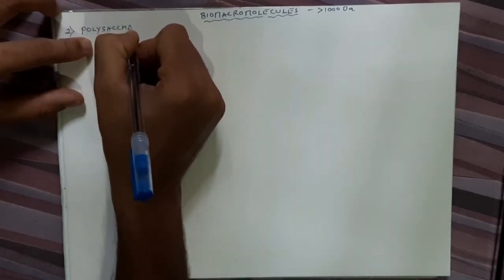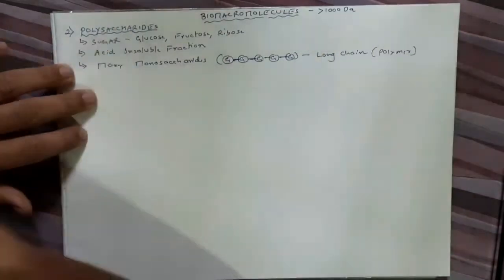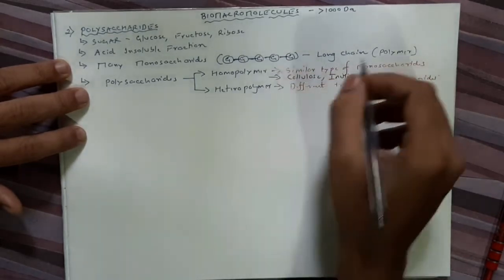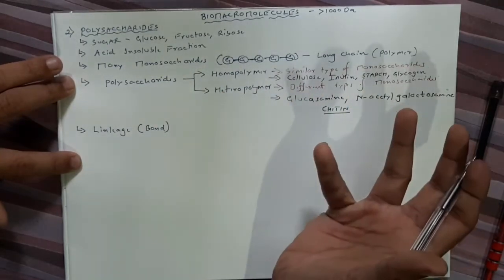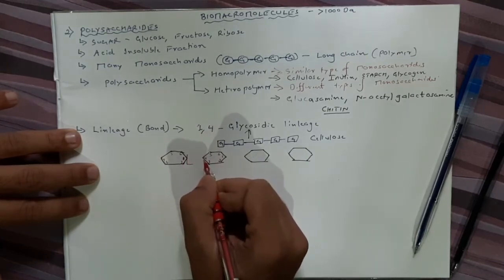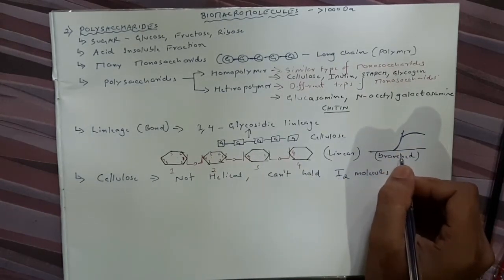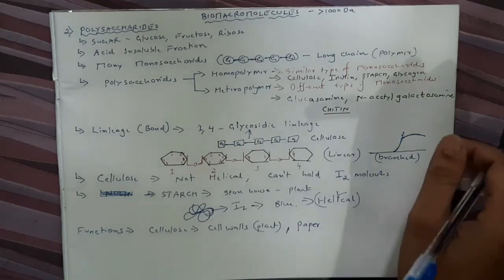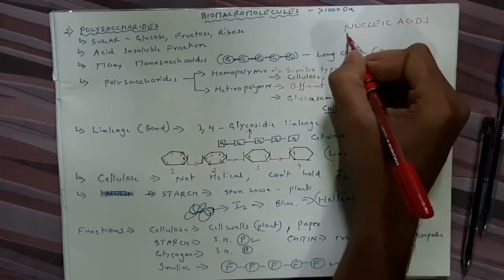Chapter: BIOMOLECULES (Session 2): Polysaccharides